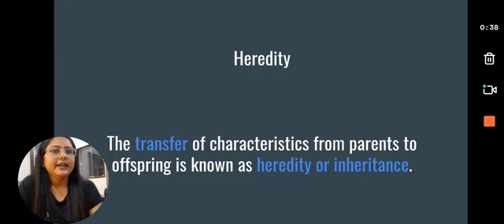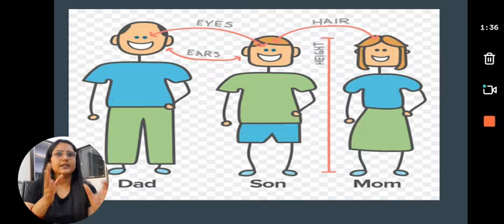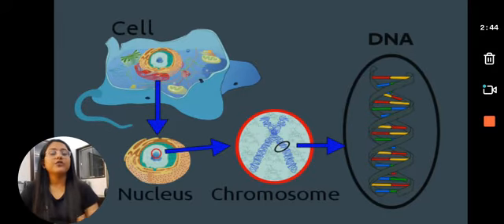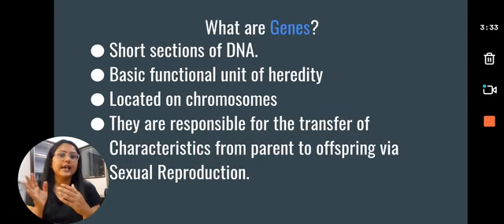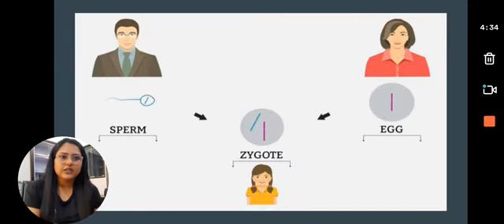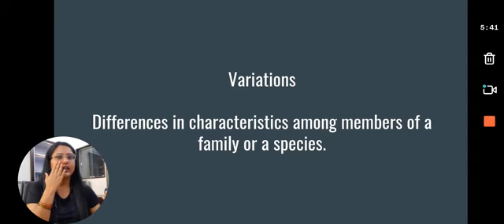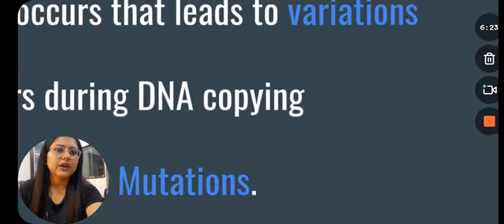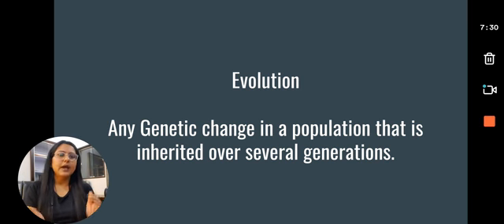HEREDITY AND EVOLUTION || CLASS 10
in this video you will learn the concept of heredity and Evolution .